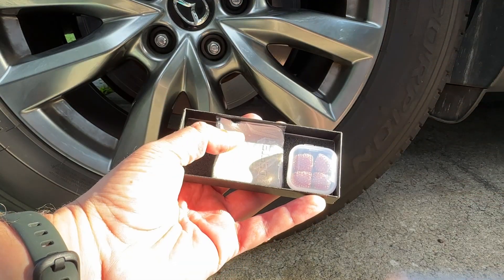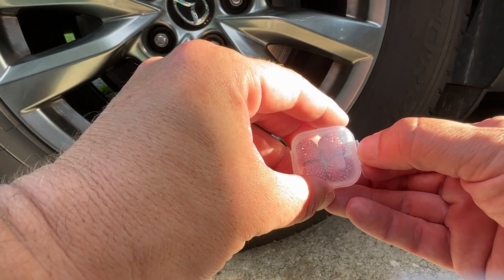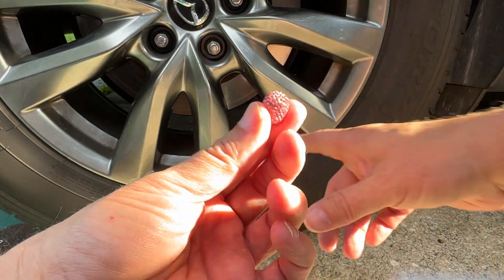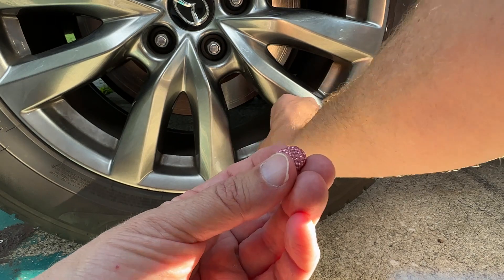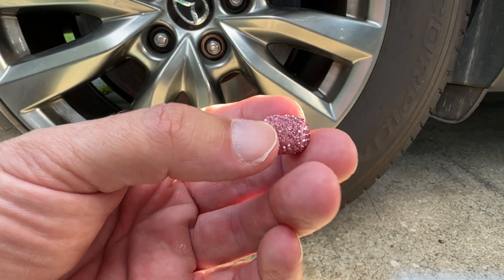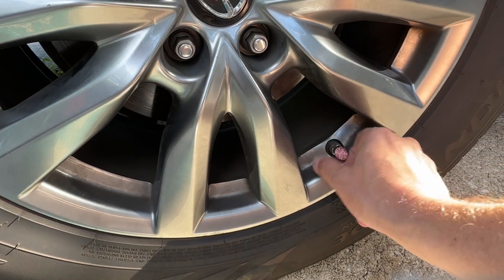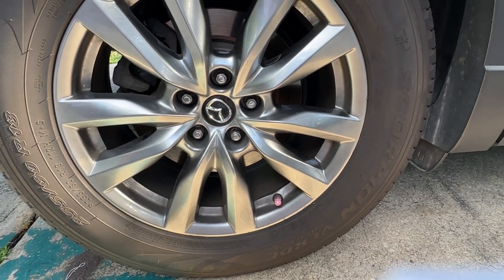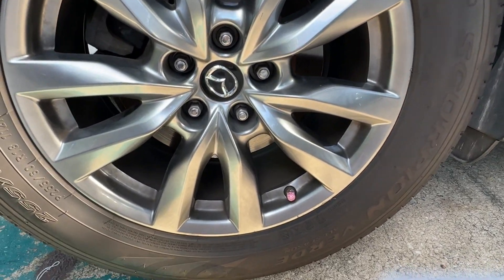Tire Valve Caps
Pink Bling Valve Stem Caps Sparkling Handmade Cry-stal Rhine-Stone Universal Car Tire Valve Caps Chrome Wheel Caps Attractive Dustproof Bling Car/Bike/Motor-Cycle Accessories - Pink